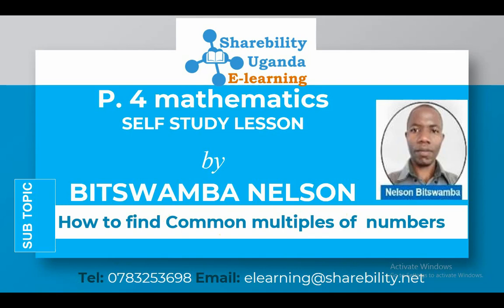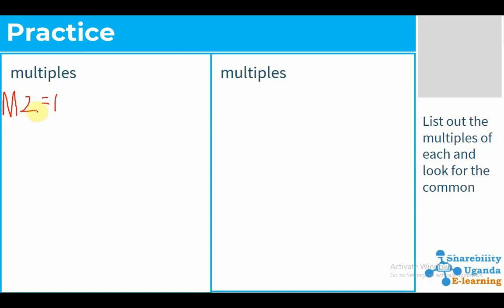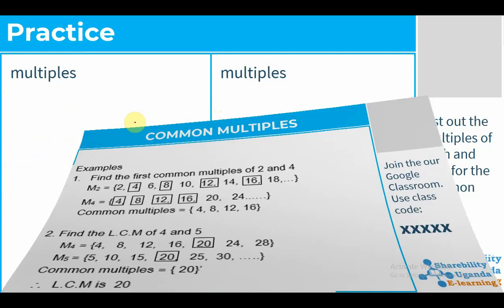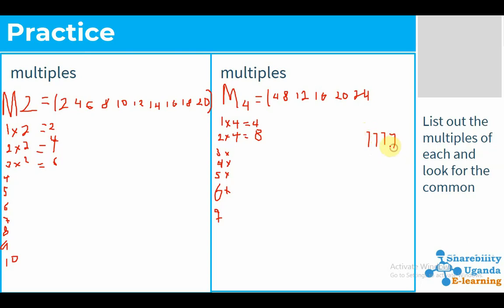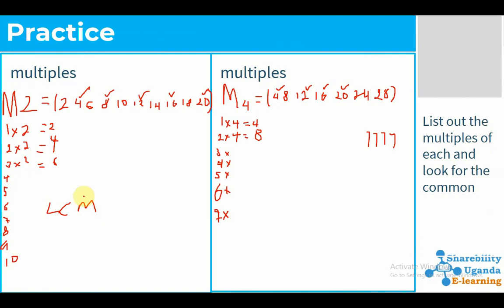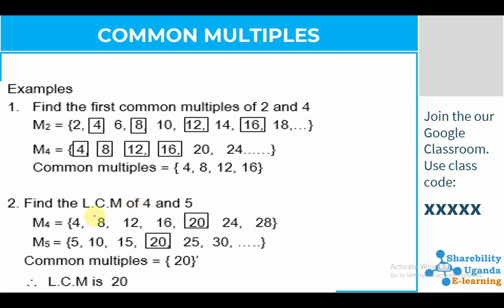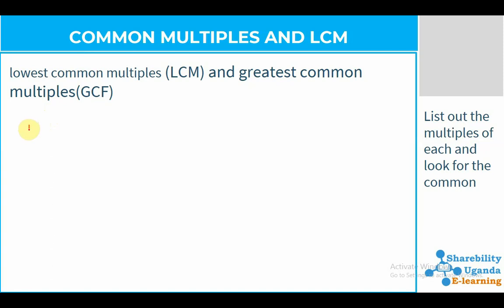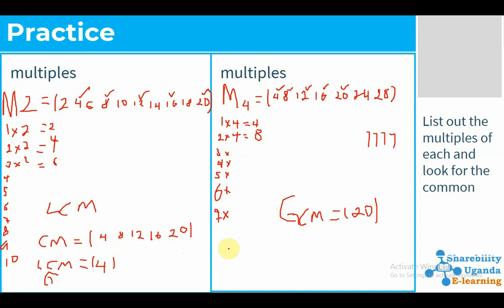P4 Mathematics Topic: Finding Common Multiples Of Given Numbers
In this video we shall learn  The concept of common multiples is used in various mathematical and scientific applications, such as finding the least common multiple, the highest common multiples